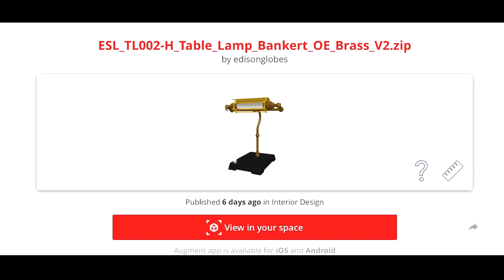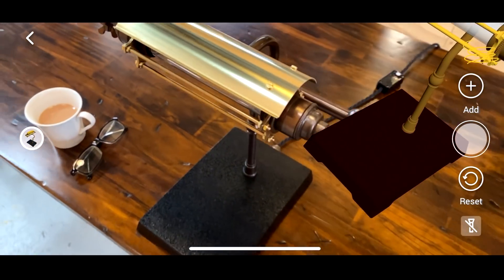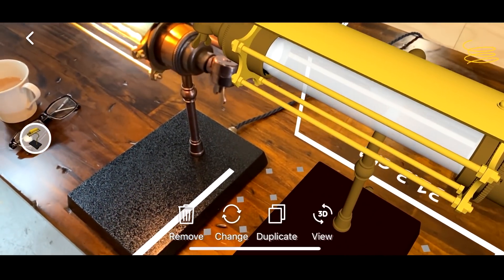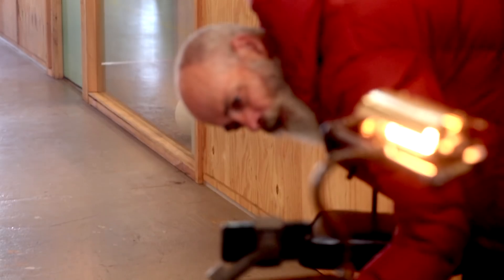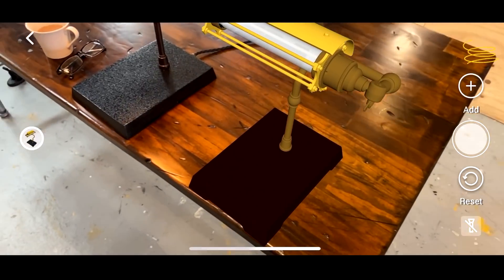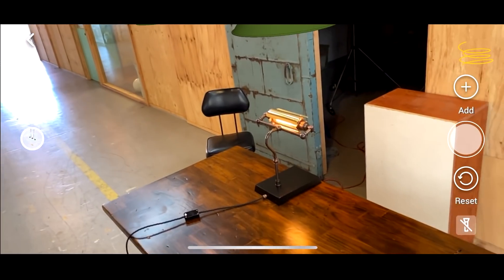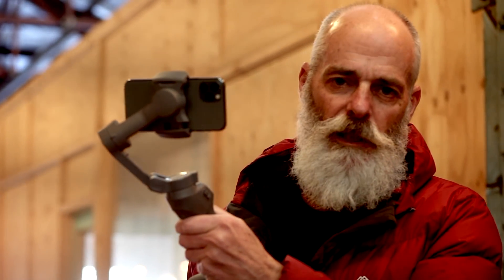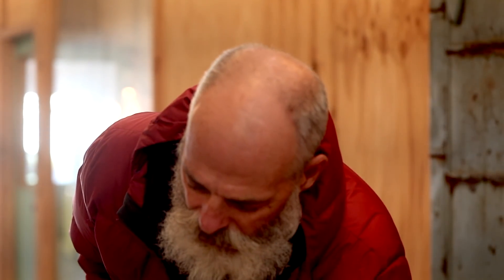Augmented Reality demo for light fitting placement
This video is about Augmented Reality for light fitting placement in your location.

Augmented Reality for product visualization provides customers with a way of overcoming the problem of understanding scale for lighting products. This articles looks into new 3D Augmented Reality technology making it easier to try before you buy.

For a few years now mobile device manufacturers have been working to implement core services that provide application developers the chance to deploy an augmented reality experience on their devices for the purpose of gaming primarily. Games such as Pokemon Go were the main driver of this technology as it grew into a mature service.

Augmented reality is essentially a way to show virtual 3D objects to the viewer in their own environment via the camera image. This system works by first determining the actual 3D space and flat surfaces of the real environment. It can then place a 3D virtual object in that space and continue to show the 3 dimensional object in real time while the viewer moves around their own environment.

Augmented Reality Technology

We considered augmented reality to be of use to customers and interior designers given that it provides a way to view 3D objects in real time in a real environment. For a long time we have seen customers fail to understand scale in a real environment and so this technology is a good solution to this.

Given that there may be countless manufacturers creating these augmented reality applications we figured that customers would soon get tired of downloading a new application for each manufacturer. This is where Augment provides a better solution.

With the Augment app installed on a mobile device or tablet, customers can view 3D object from countless manufacturers. Augment provide the solutions we require to make this possible for our customers and at no cost to our customers.

Download Augmented Reality 3D App

To test this with the few files we are currently supplying as 3D download you should first install the app from Augment. This is also suggested when you use a mobile device to click on any 3D file link.